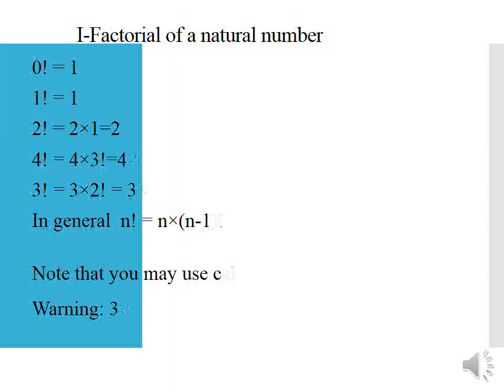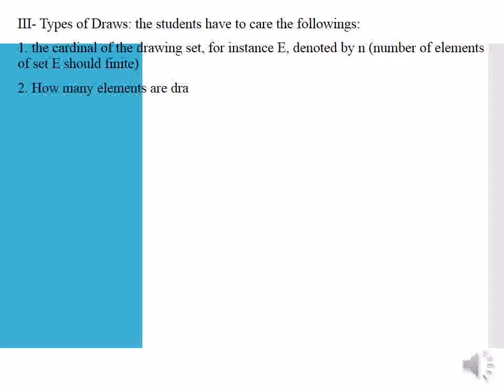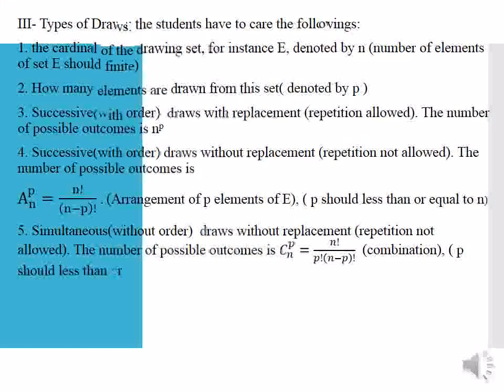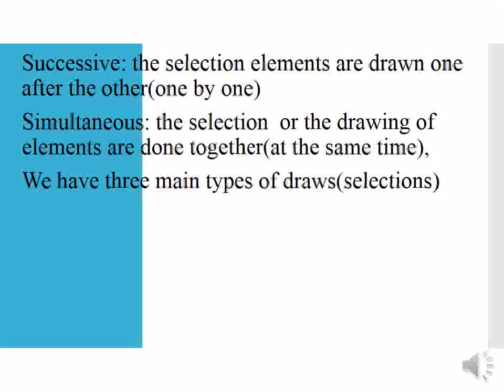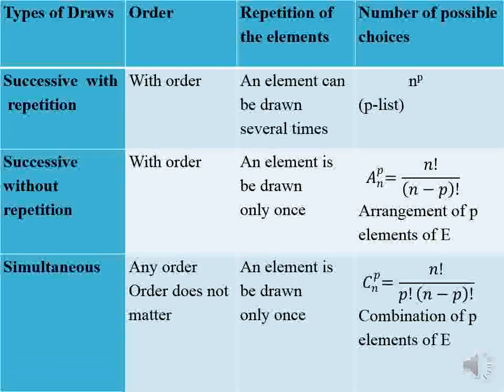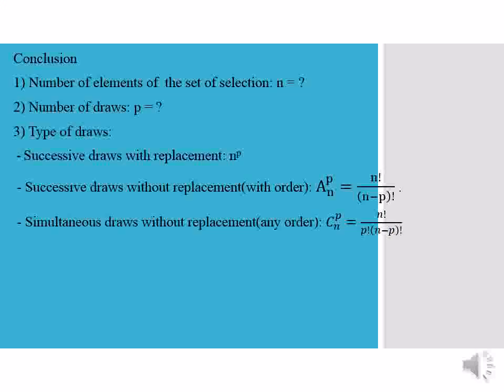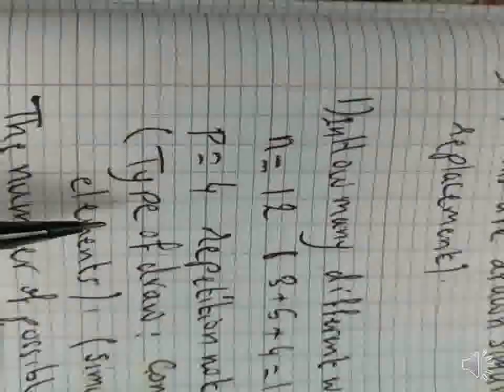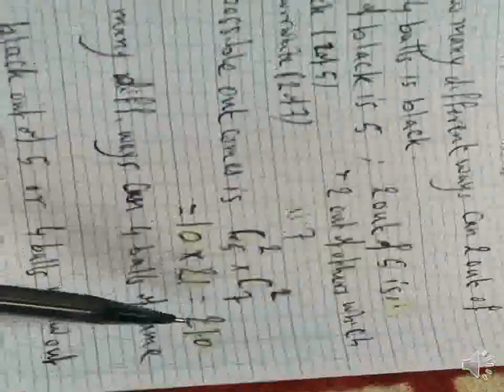Counting 2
For L&S, GS, SE